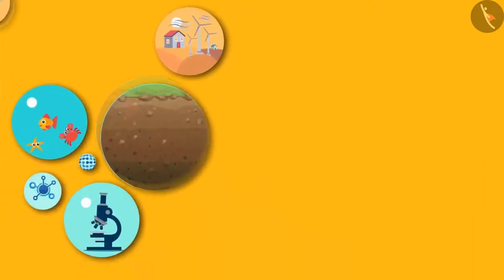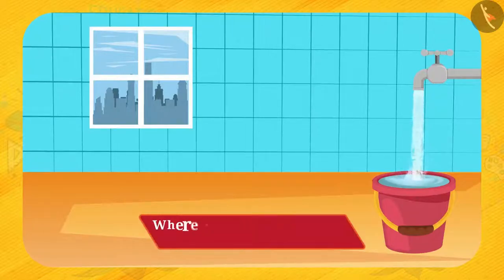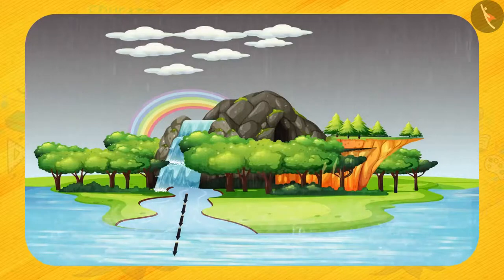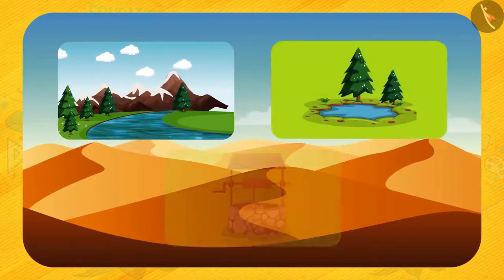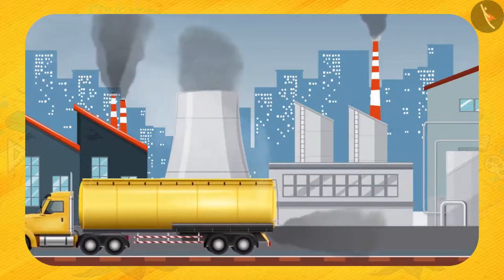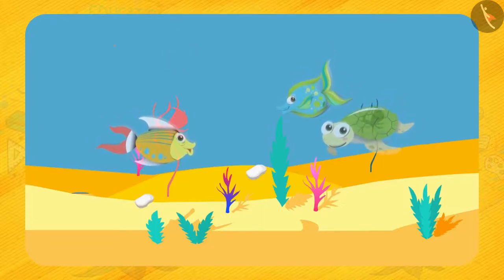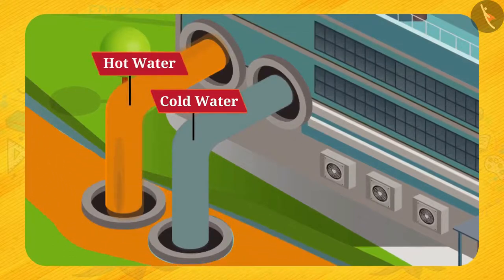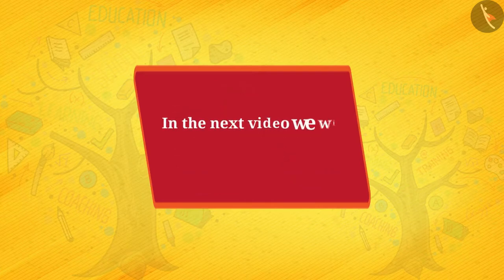Water | Part 1/1 | English | Class 9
Class 9 | NCERT | Water | Part 1/1 | English | Class 9 | Natural Resources | Our Environment

In this video, we will study about Natural Resources.